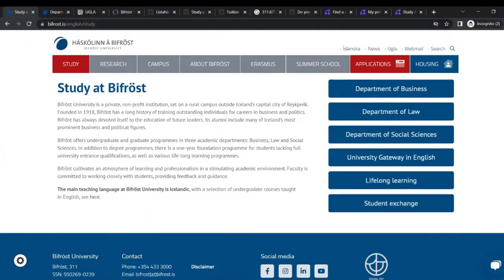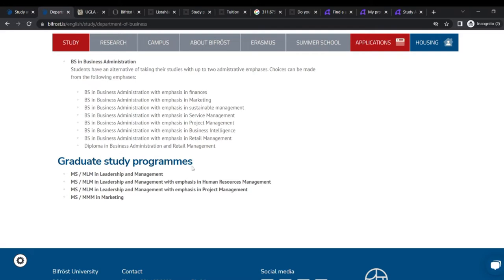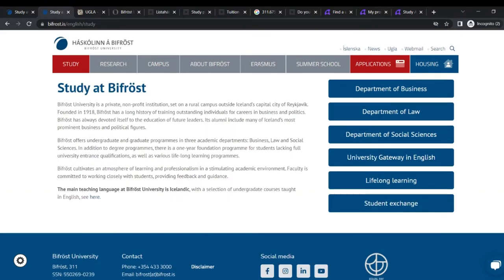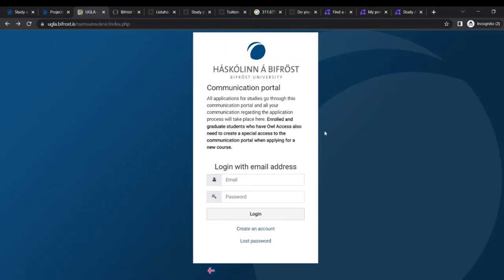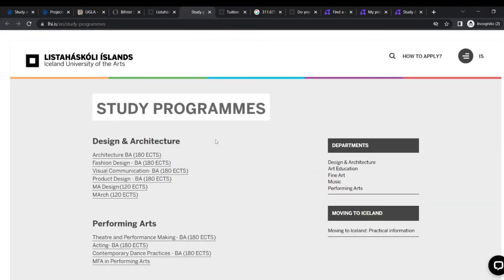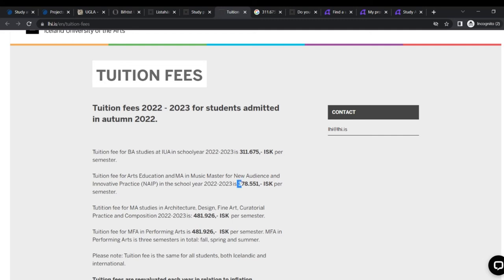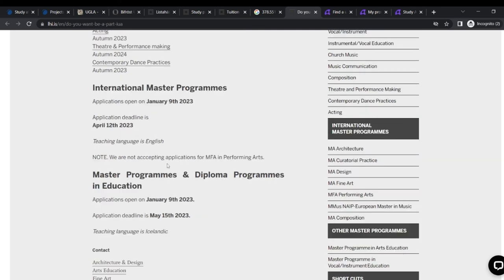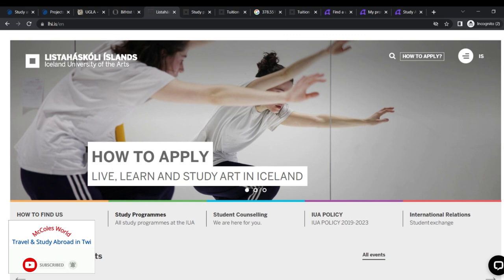NO.8 FREE UNIVERSITY OF Bifrost| Study in Iceland for FREE| BSc/MSc & PhD 2023/ 2024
Hello family,

In today's video, I will explain how to Study in EUROPE for FREE.

The following tips will help you successfully apply for a admission in Norway.

Details About Germany Scholarships:
Host Country: Germany
Financial Coverage: No Tuition
Course Level: Bachelor, Master & PhD
Awards: 600+
Deadline: Open

Financial Coverage:
There is a little charge for tuition fees per semester taken to study at this university and you'd need a block account in order to secure a place at the university.

Courses
The following courses will be offered for students according to degree level.
Arts
Business, Administration and Law
Engineering, Manufacturing and Construction
Education
Health and Welfare
Humanities
Information and Communication Technologies (ICTS)
Hospitality management, logistics, security, sports studies
Social Sciences, Journalism and Information.

Courses for Undergraduate and Postgraduates
Health and welfare
Humanities
Medicine
Natural sciences, mathematics, statistics
Military science, sport science

Eligibility Criteria:
Any Nationality student from any country are eligible to apply
Applicant must have good academic record in previous institute
No criminal record
Have provided High school degree certificate for Bachelor program
The required Documents for application must be provided.

APPLY NOW!!!

3b3 si!!!

❗️❗️ LIABILITY WAIVER:
McColes World does not hold any official positions. MCCOLES WORLD and any other professional appearing on this channel provide information, advice, hacks, guidance, tips, and ideas based solely on their own experiences, so they cannot be guaranteed to be suitable for your situation. Before adopting any information, strategies, hacks, advice, ideas, or guidance contained in any of the videos on this channel, you must perform your due diligence. If you attempt to implement the information from this or any other video, eBook, article, or social media post, MCCOLES WORLD is not responsible for any damages. By using and viewing any materials and videos published by MCCOLES WORLD you acknowledge and agree to this Liability Waiver.